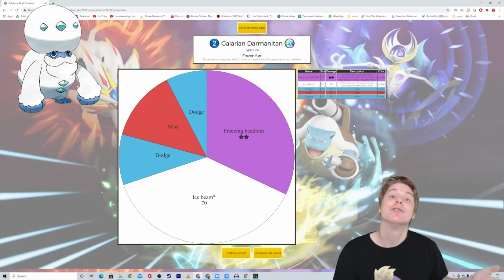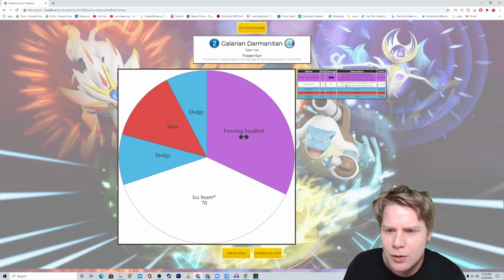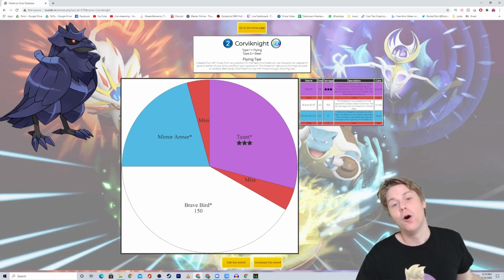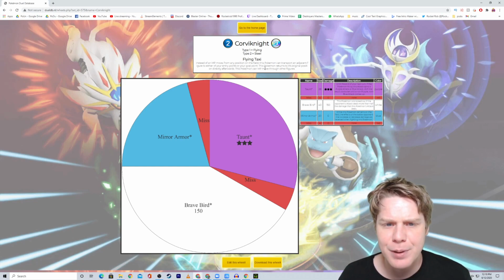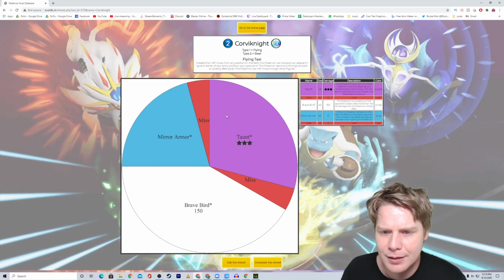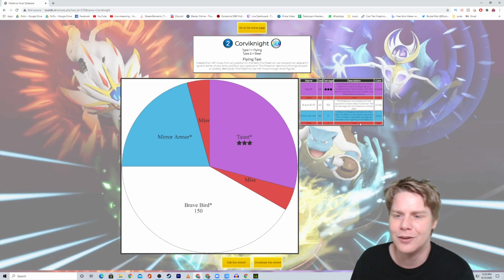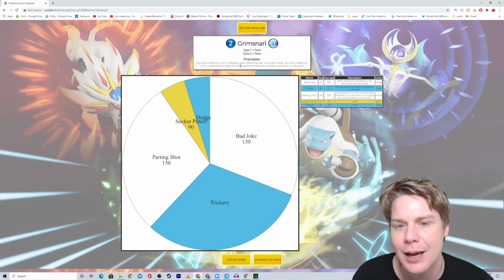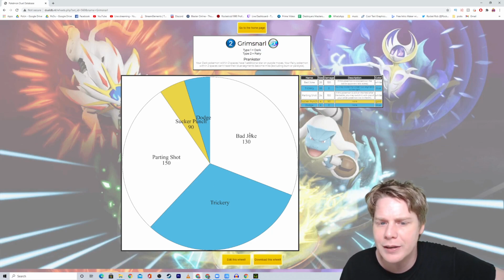Gen 8 Pokemon Duel Figure Designs!! Darmanitan, Corviknight and Grimmsnarl!!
Gen 8 in Pokemon Duel would be awesome!!

Dueldb: dueldb.nl

Kaeru Duel discord (you need to read the tickbox questions carefully to get in)

Pokemon Duel
Development
2020
pokemon duel 2020
kaeru
PVP
Divani
Duel DB
Beta
free